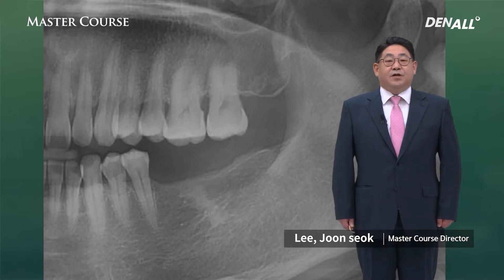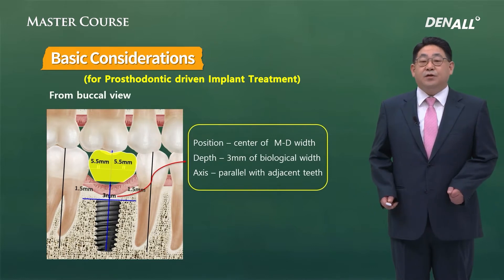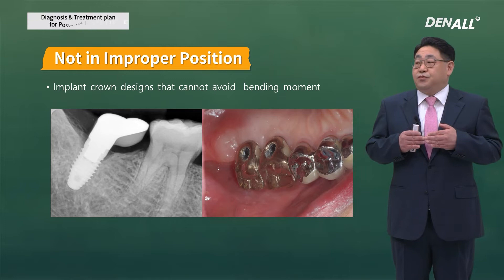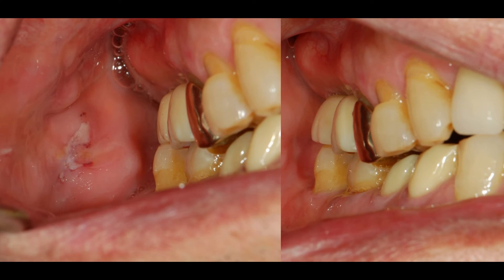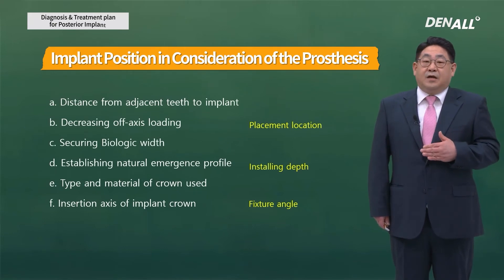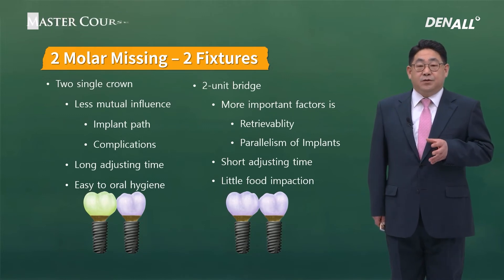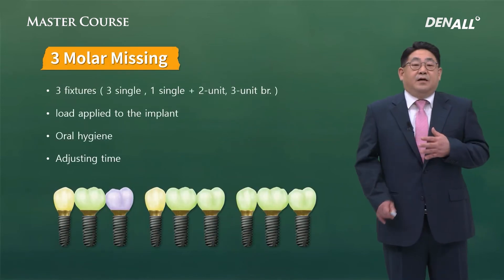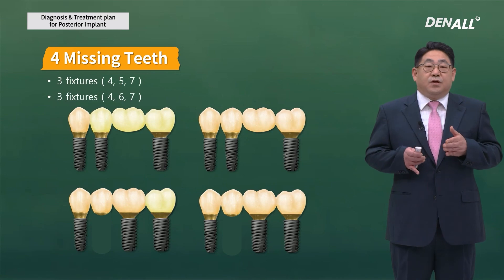[Master Course - PROSTHODONTICS] Diagnosis & treatment plan for posterior implant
0) INTRO [00:00]
1) Basic Considerations for Positioning of Posterior Implant [01:36]
2) Posterior br. design Considering the Number of Missing Tooth [11:34]
3) Summary [17:35]